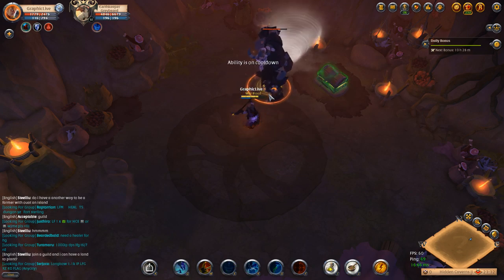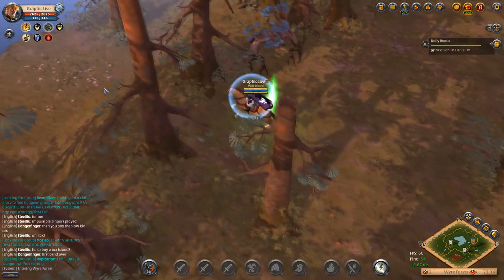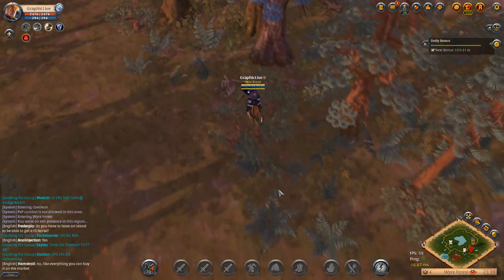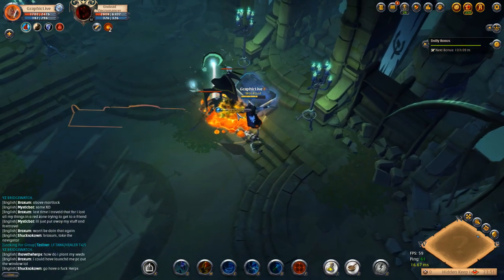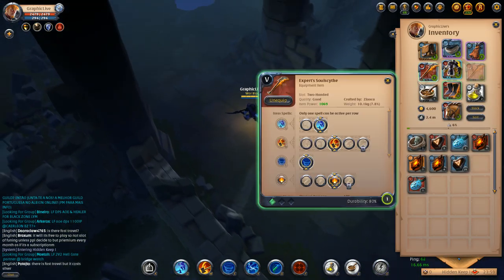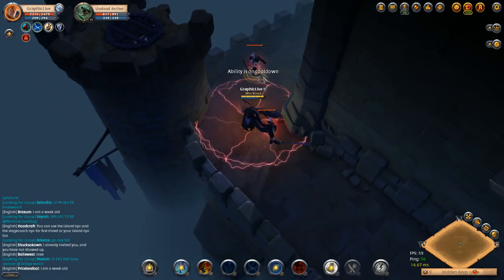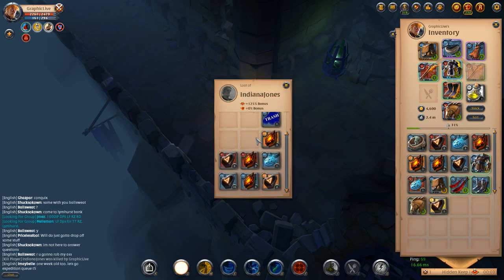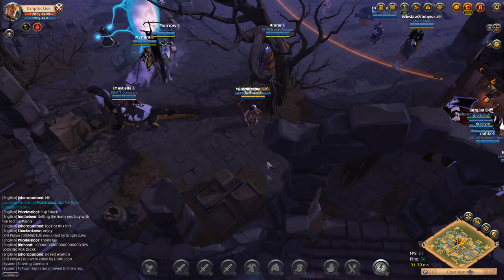INSANE OUTPLAY! Albion Online Solo Randomized Dungeons Kills! Percival Albion Online Solo Content!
INSANE OUTPLAY! Albion Online Solo Randomized Dungeons Kills! Percival Albion Online Solo Content! Albion Online solo randomized dungeons with albion online outplay in this video! I spent some time doing some albion online randomized dungeons and albion online randomized dungeons guide. This albion online rd and albion online dungeons have been a lot of fun. The new albion online dungeon helps you get lots of albion online randomized dungeon kills compared to the past with the new albion online solo dungeon update! I have been getting albion online dungeon kills all week and enjoy the new albion online dungeon pvp that was introduced to the game with albion online randomized dungeon pvp and albion online solo pvp with this new albion online update dungeon! It has been a lot of fun trying out the new solo dungeons and albion online update pvp!